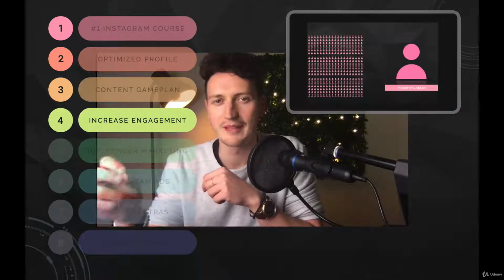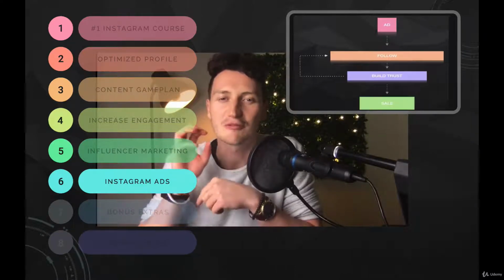Instagram Marketing 2021: Complete Guide To Instagram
Instagram Marketing 2021: Complete Guide To Instagram Growth

Attract Hyper-Targeted Instagram Followers, Convert Followers to Paying Customers, & Expand your Brand Using Instagram

Informed course:
139.668 of students
Rating 4,5/5
Instagram is a simple & effective way to connect to new customers: